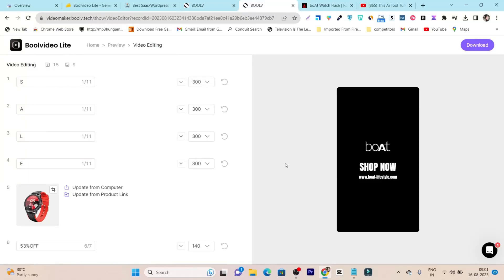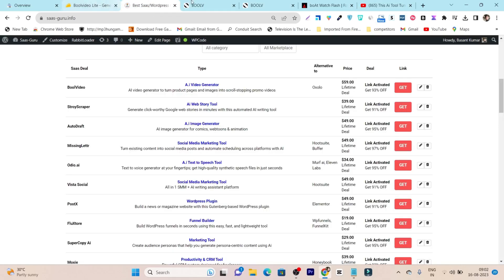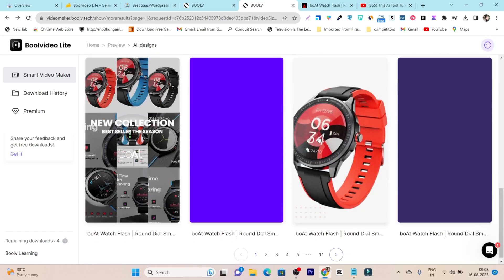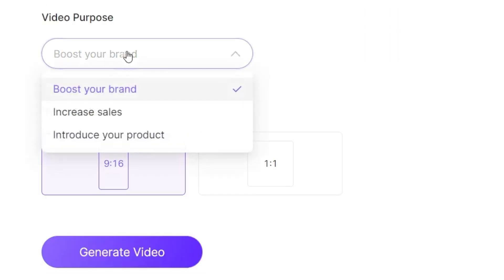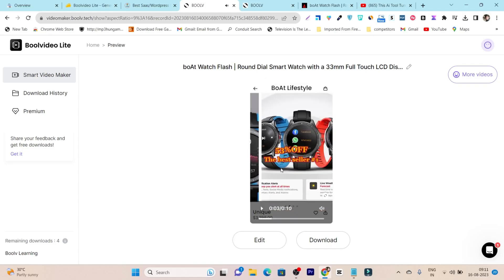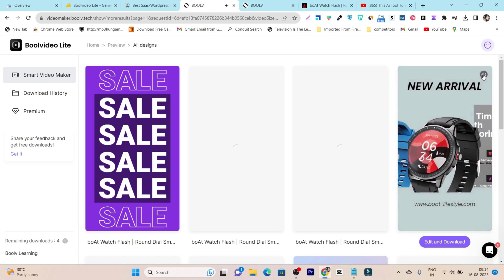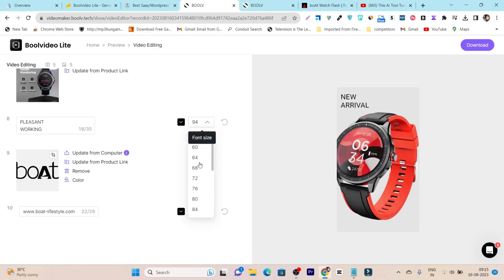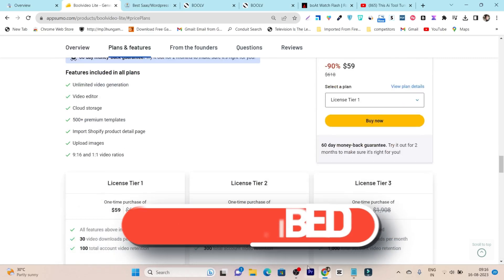This Ai Tool Turn Products into Marketing Videos in 1 Click - BoolVideo Review (Lifetime Deal)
In this video, I've showed an Ai Video Generator, which can easily convert any ecommerce product into an AI-generated marketing video in just one click.

BoolVideo Review (Lifetime Deal) - This Ai Tool Turn Products into Marketing Videos in 1 Click

📌What is BoolVideo Lite - Overview📌
BoolVideo Review:  This AI-powered video generator that allows you to create stunning product videos quickly and easily.

With a user-friendly video editor, you can speed up the process and generate videos in multiple ways. Enter a website link, write a product description, or start from scratch in the editor.

You can even convert unique selling points from your product listing into a video script.

Just provide your target audience, preferred social media platform, video language, and aspect ratio, and let BoolVideo handle the rest. Experience the future of video marketing with BoolVideo

1. Product to Ai Video Generator
2. Ai Video Generator
3. Text to Speech
4. Text to Video Generator
6. Ai Video Maker
7. BoolVideo review
8. BoolVideo Tutorial